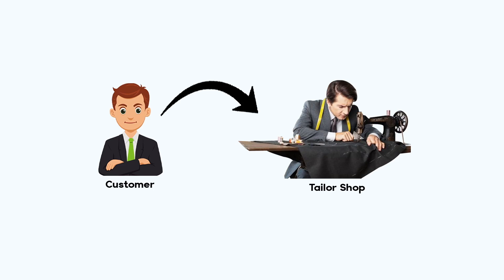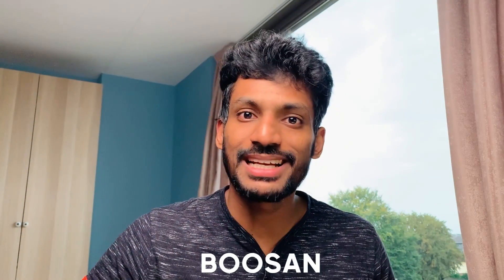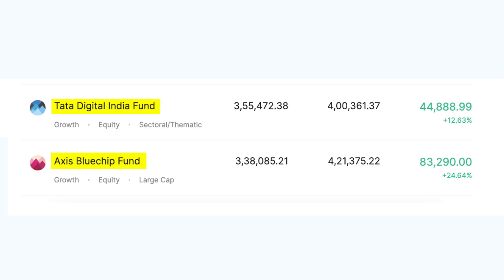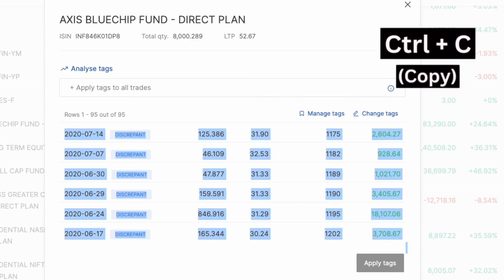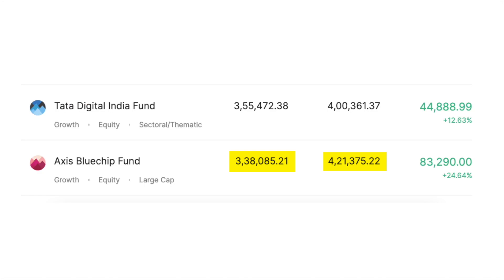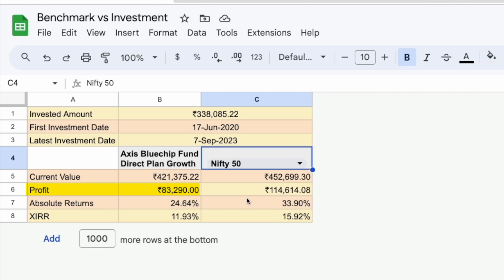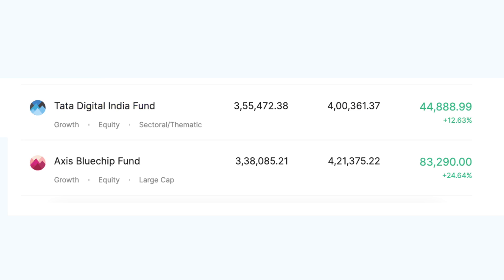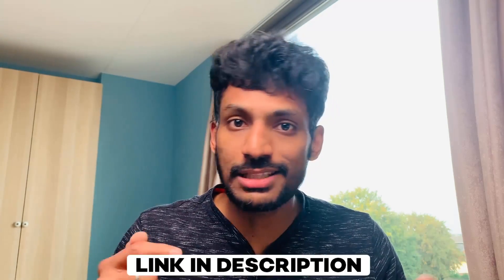How to Compare using Google Sheets (w/ Eng. CC) நான் செய்யும் SIP சரியானது தானா?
Comparing your investments with a benchmark is a crucial step in evaluating the performance and effectiveness of your investment strategy in the Stock market. A benchmark serves as a standard or reference point against which you can measure the success or failure of your investments. It helps you assess whether your portfolio is outperforming or underperforming the broader Indian market or a specific asset class.

Useful Information Boosan, Personal Finance Tamil, Productivity, Self improvment
Boosan